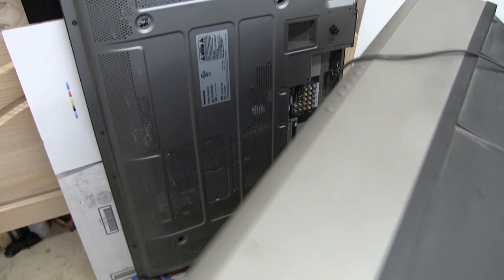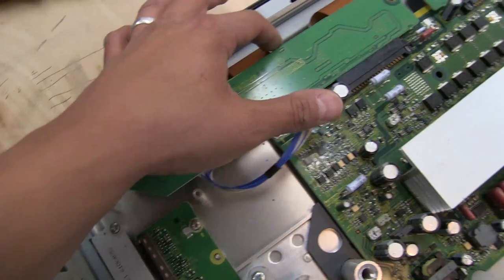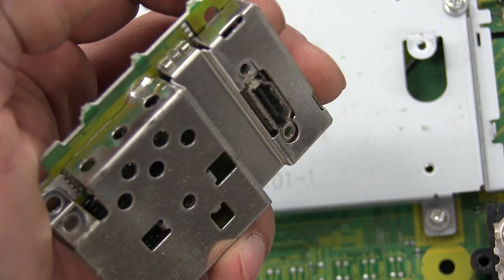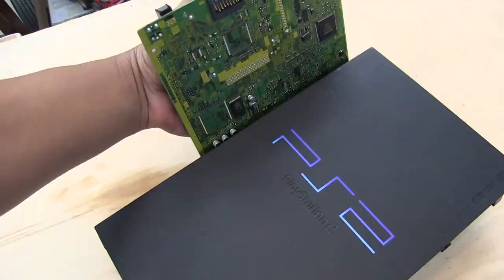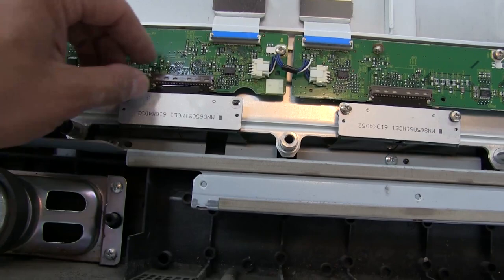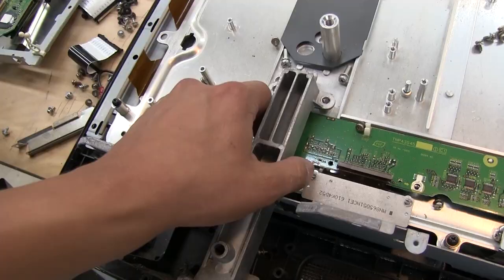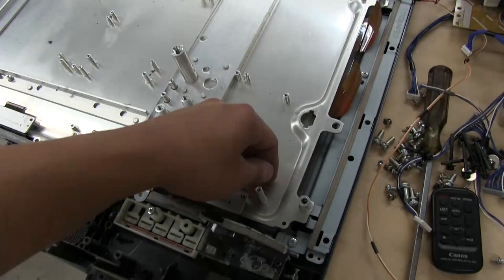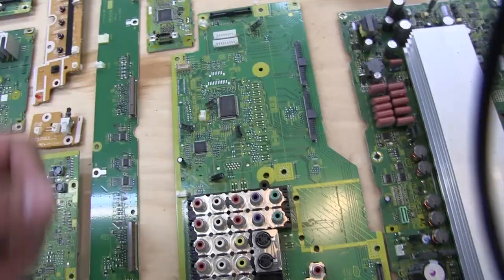TWB #95 | Panasonic Plasma TV Teardown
Taking apart an older Panasonic plasma TV (TH-42PD50U). Didn't think there was gonna be much, but turns out there's a lot to see inside!

Wanna help support the 'Bench?